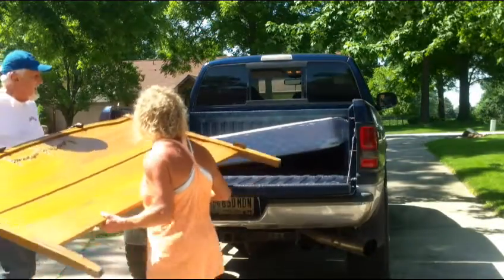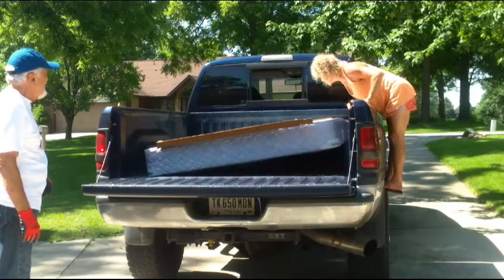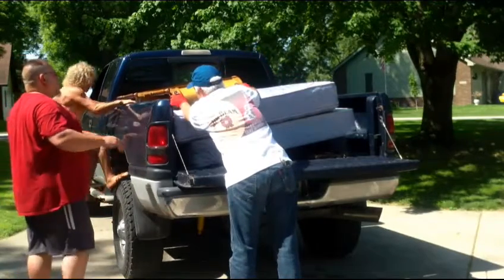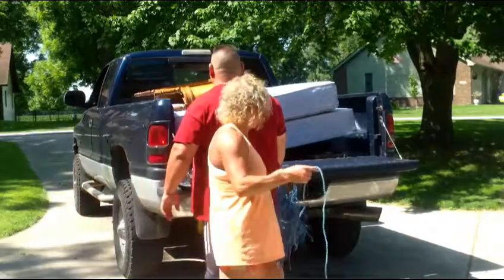Moving Beds From Mema Jo's